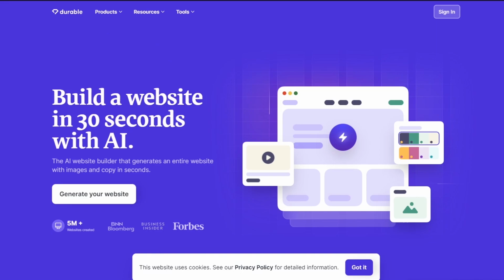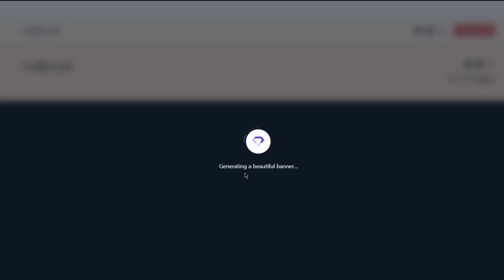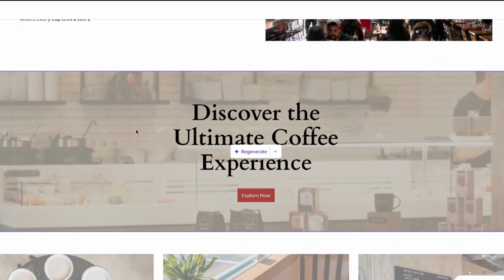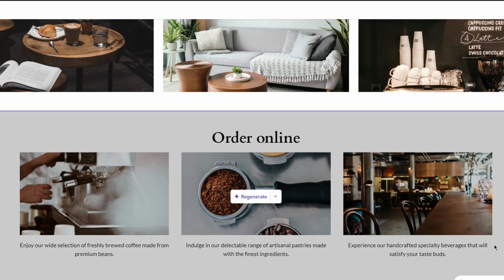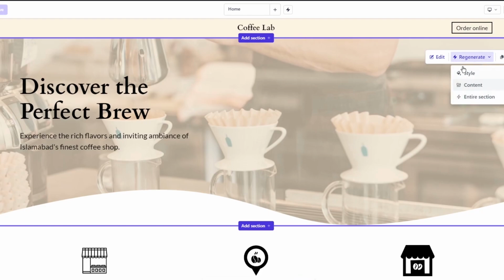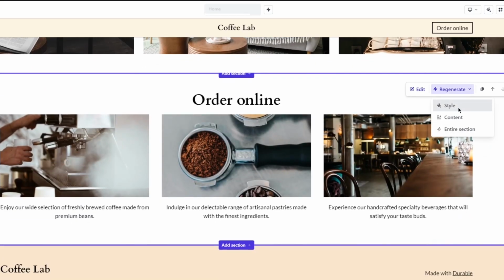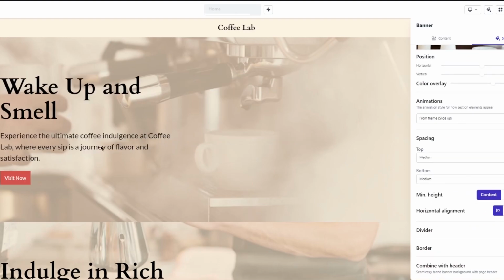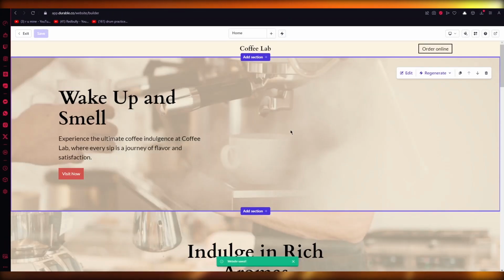Durable Ai Website Builder Tutorial 2026 (Tutorial For Beginners)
The Durable AI Website Builder Tutorial is a comprehensive and user-friendly guide that aims to equip individuals with the necessary skills to create and maintain their own professional website. This tutorial provides step-by-step instructions and practical tips for designing and developing a fully functional and aesthetically pleasing website using the innovative Durable AI website builder platform.

With its user-friendly interface and advanced features, this tutorial makes website building an effortless and enjoyable experience. Whether you are a beginner or an experienced web developer, the Durable AI Website Builder Tutorial has something to offer for everyone. Stay ahead of the curve and create a dynamic online presence with this exceptional tutorial.